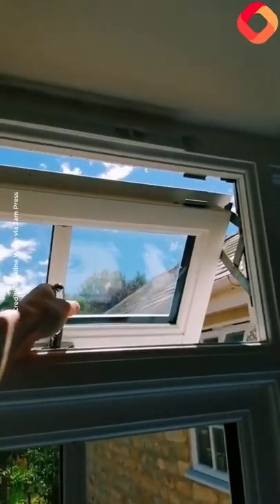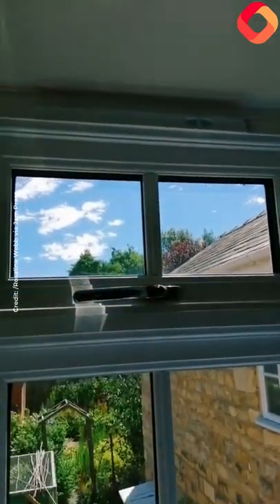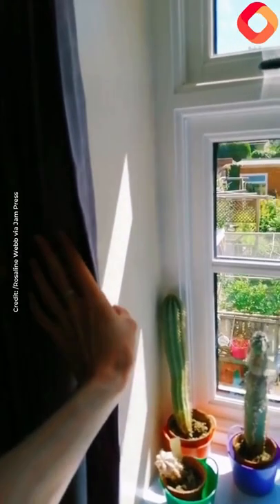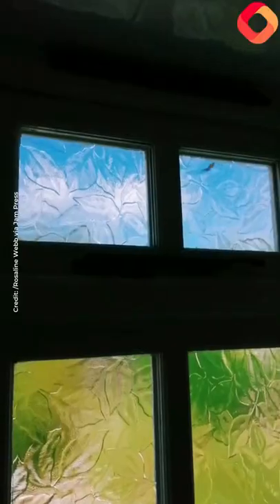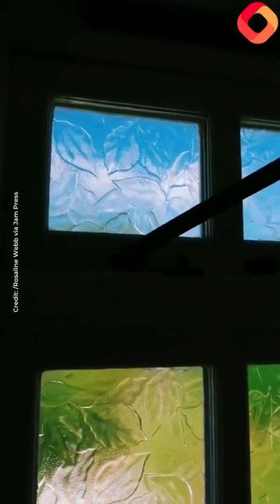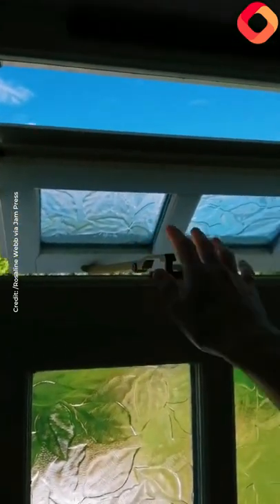Brit reveals 'life hack' for how to cool your home in a heatwave and users are amazed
If you’ve opened all your windows in an attempt to cool your home down during these blistering summer temperatures, you might want to think again, a woman from Yorkshire has revealed.

With temperatures set to reach highs of 36 degrees in the coming week, Rosaline Webb, a 28-year-old silversmith from West Yorkshire, has shared her simple tip for keeping temperatures down at home on TikTok.

The trick, says Rosaline in her video, is not to open all your windows – but only to open specific ones.

“Struggling in a heatwave? This life hack will help,” Rosaline wrote in the video’s caption.

“First, shut all the windows on the south side of the house, or the side of the house that receives the most sunlight.

“Next, draw all the curtains to stop the sunlight from flooding in.

“Lastly, open all the windows on the north side of the house, or the side of the house in the shade, to let all the cold air in.”

Rosaline, who runs a jewellery business called Little Red Snail, first heard the tip on BBC Radio 2 some years ago.

She has been using it to keep her and her parents, who she lives with, cool ever since.

Rosaline said: “It does truly work, regardless of what people say.

“I should also point out that the side of my house that faces north receives no direct sunlight whatsoever because of the surrounding houses, so on that side, the house is always cooler.”

Rosaline’s video has resonated with its 416,000 viewers, with more than 8,500 likes on the popular post.

Now, with the mercury continuing to rise, you know what to do.

Make money from your videos!

1)This video has no negative impact.
3)It is transformative in nature.